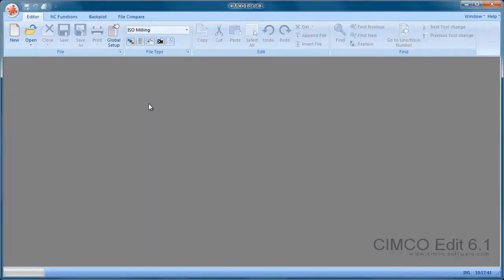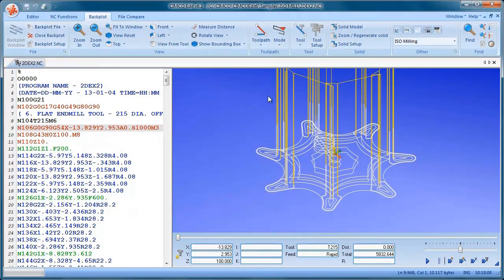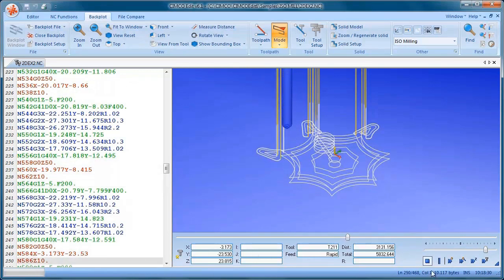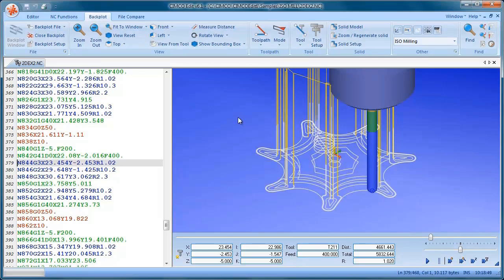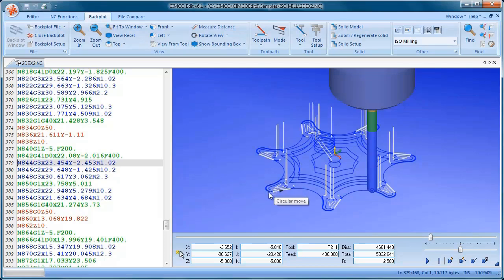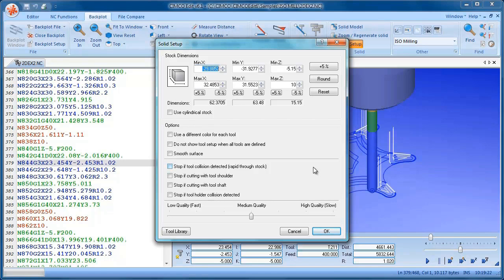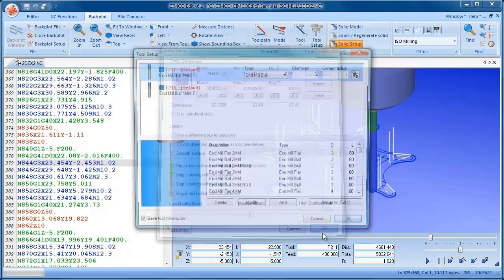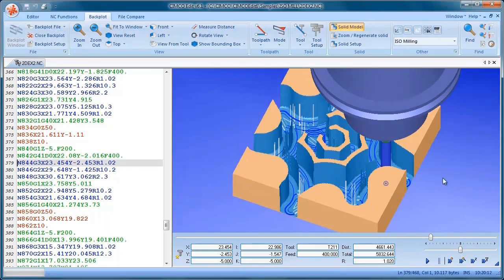CIMCO Training video - Backplot - 3/6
Showing how the backplot function in CIMCO Edit Professional works